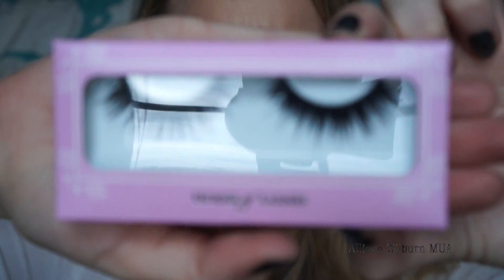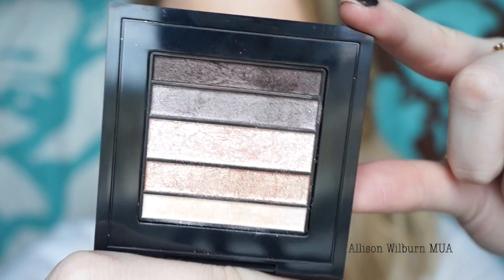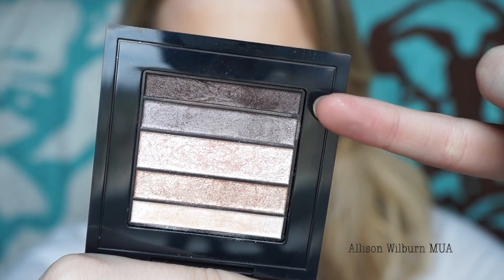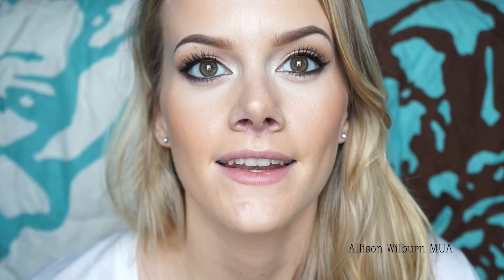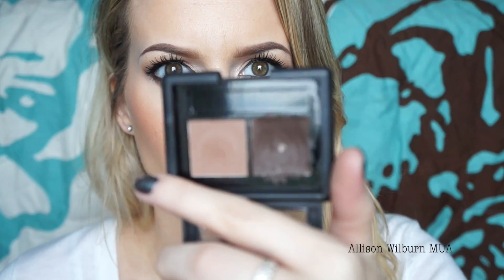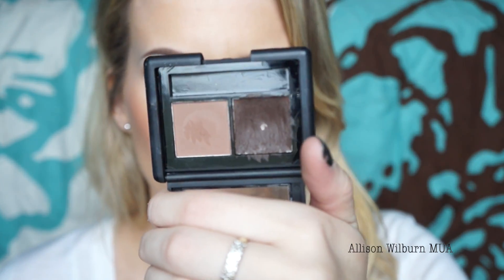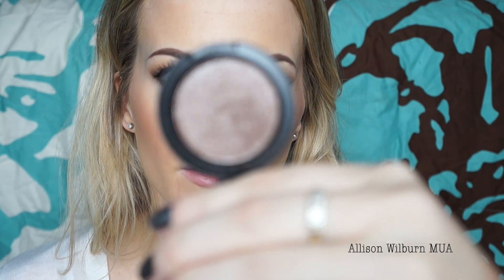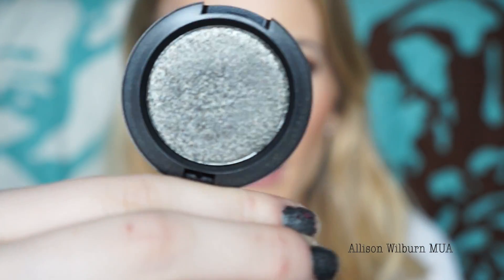Beauty Favorites of 2013! ♡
Please keep requesting videos you would like to see!

Products Mentioned:

MAC Pro Sculpting Powder - emphasize
Estee Lauder Powder Gelee - heatwave
MAC In Extreme Dimension 3D Black Mascara
House Of Lashes - noir fairy black
RIRI ♡'s MAC Holiday Palette - phresh out
Jordana Easyliners
MAC Pressed Pigments